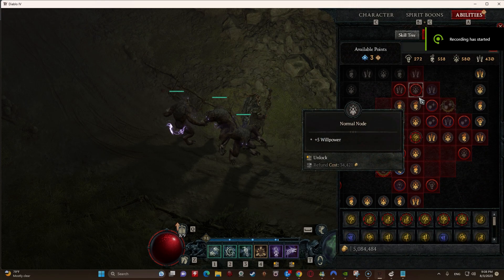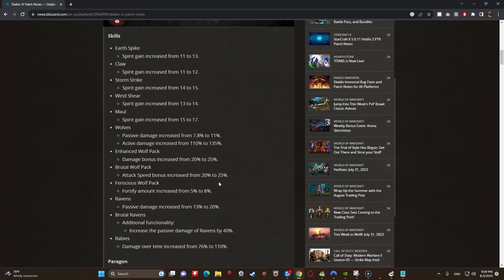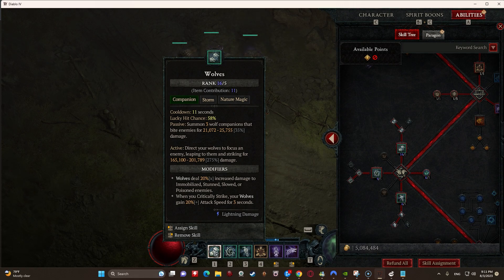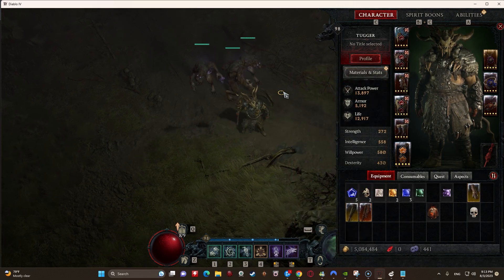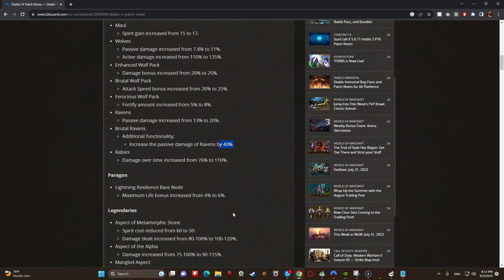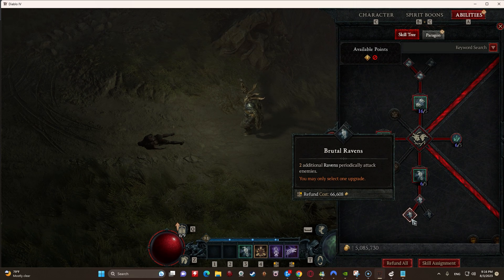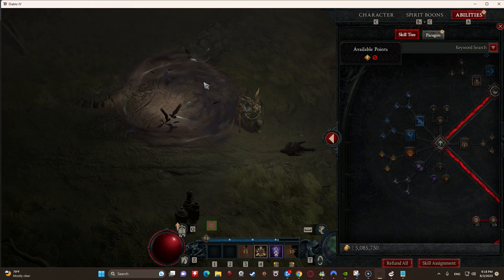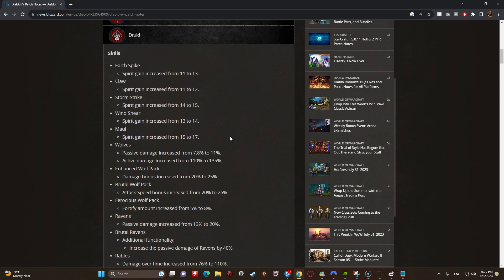Will Patch 1.1.1 Buffs Save Companion Skills? Diablo 4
Just going over my thoughts on the companion buffs and bugfixes.